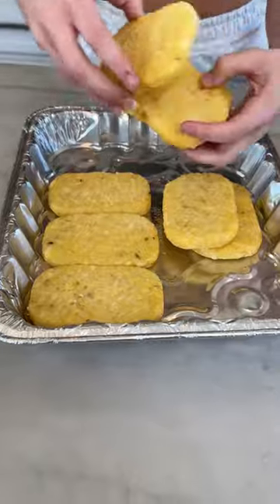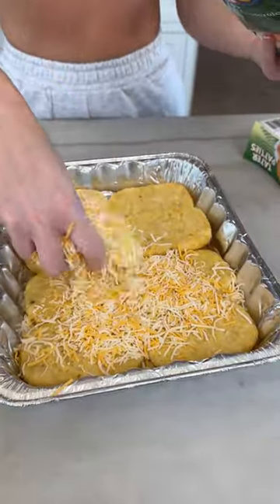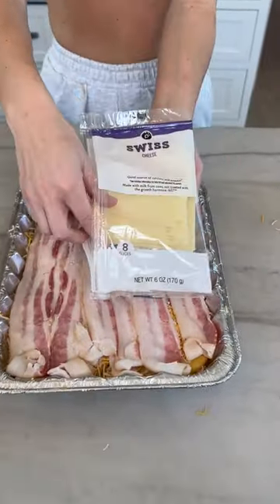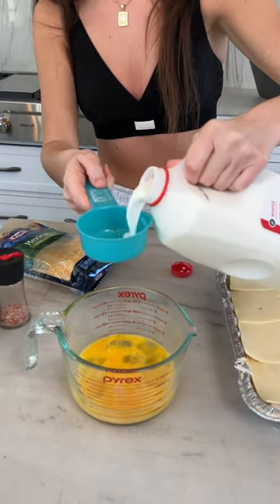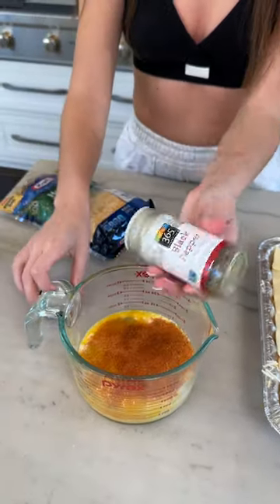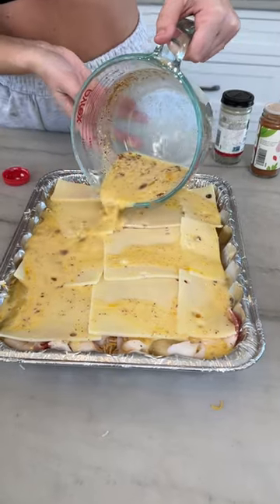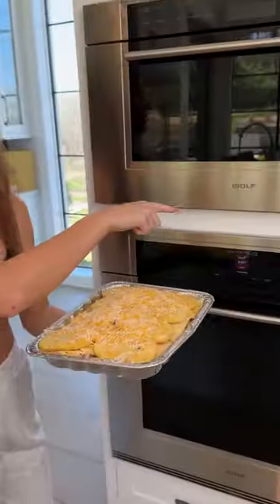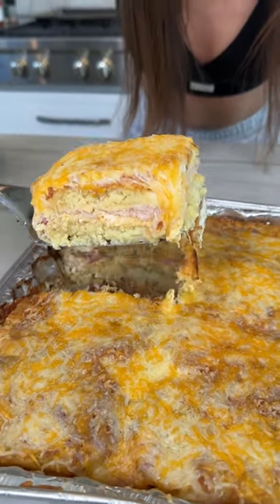Can You Handle This CHEESE-LOADED Dish?!🧀🔥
Get ready for a cheese lover's dream come true! In this mouthwatering cooking video, we're serving up a dish that's jam-packed with cheesy goodness. From Mexican style cheese to Swiss cheese slices, this recipe is a cheese overload that will leave you craving for more.

To create this cheesy masterpiece, start by placing your patties evenly in a baking dish. Then, layer on the Mexican style cheese and weave some heart bacon on top. Next, add the Swiss cheese slices for that perfect melty goodness.

In a separate bowl, whisk together eggs, a sprinkle of pink Himalayan salt, paprika, and any other seasonings of your choice. Pour this mixture over the dish and watch as the flavors come together.

Pop it in the oven at 350°F and let it bake until it turns a golden brown. The sizzling sound and irresistible aroma will have you counting down the minutes until it's ready to devour.

So, are you up for the challenge? Can you handle this cheese-loaded dish? Give it a try and let us know how it turns out!

And if you're a true cheese lover, don't miss our AMAZON STOREFRONT where you can find all the cheese-related tools and gadgets you need to take your dishes to the next level.

Join our food-loving community and stay up-to-date with the latest recipes and culinary adventures.